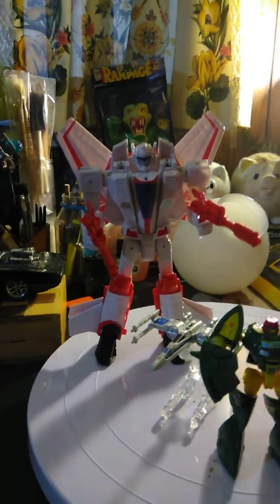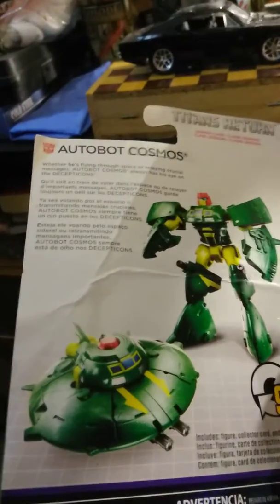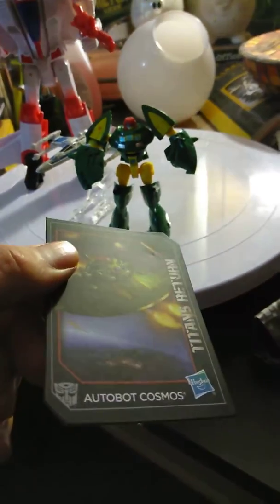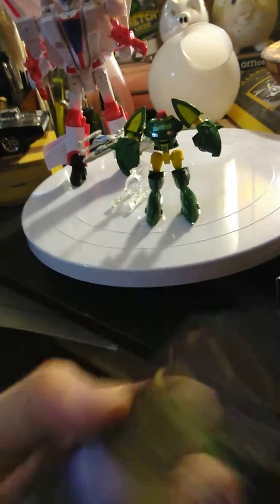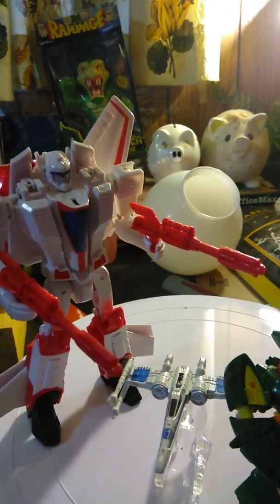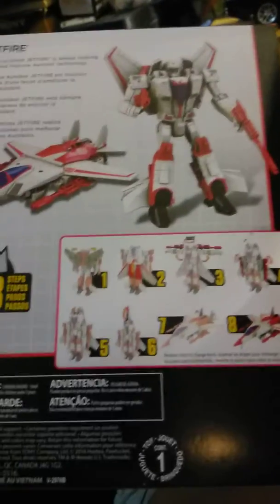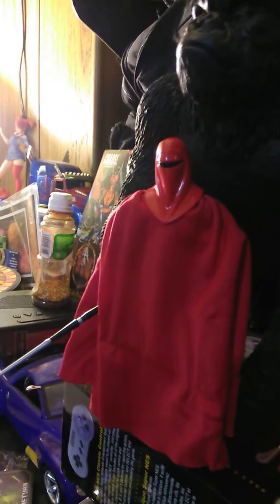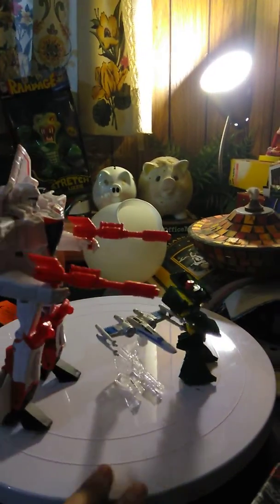Imperial Royal Guard, Cosmos,Jetfire , starfighter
X wing toys